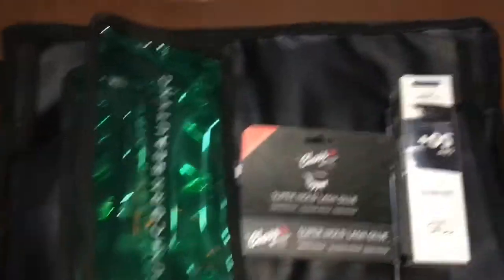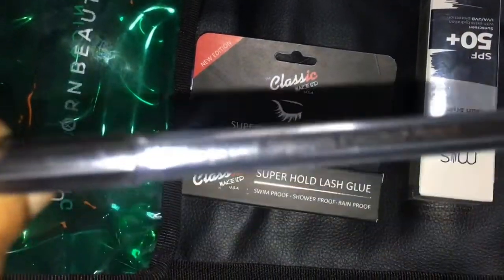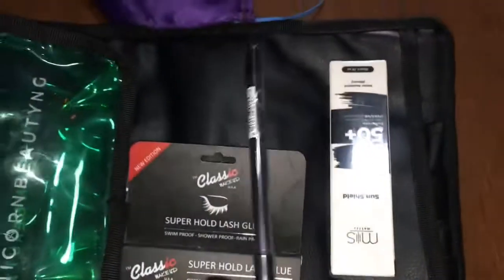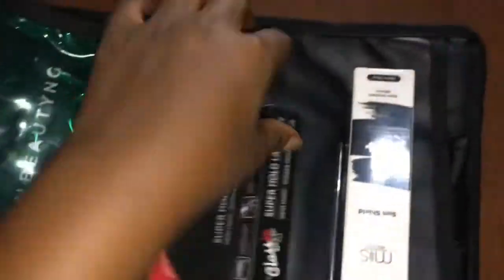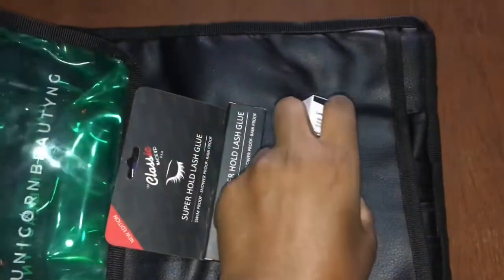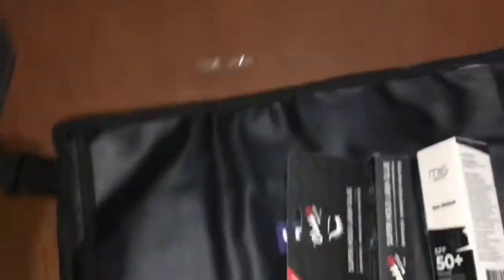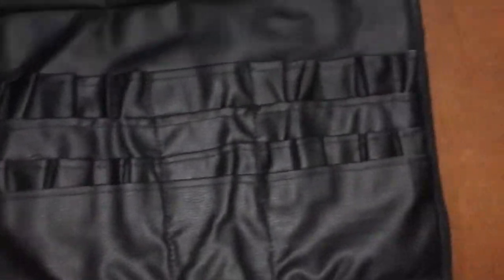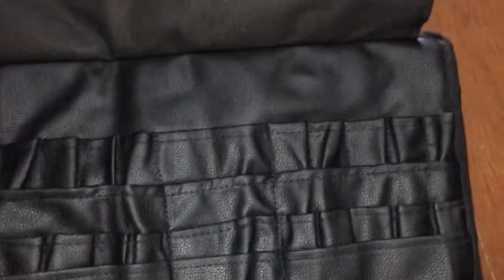My FIRST vlog Ever!! | Attended a makeup class 😊 | Check description box ☺️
This is my first time vlogging and I would really love to know what you guys think. And I’ll try to do more vlogs for my channel. I would really want to know what you guys think
Mua: Adorned by Joy

What was in my gift bag

1. Msmetic Sun shield (spf50 )

2. Unicorn beauty Ng pouches ( Transparent makeup purse and waist pouch for brushes)

3. Paula beauty black pencil

4. Classic makeup lash glue